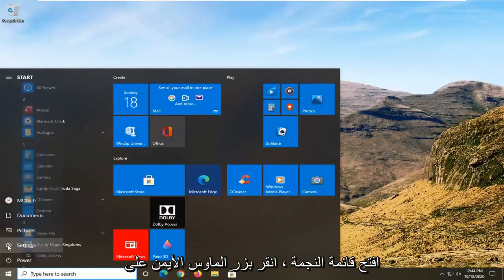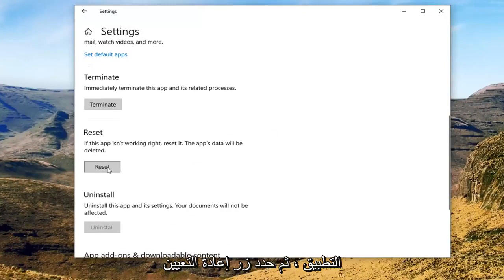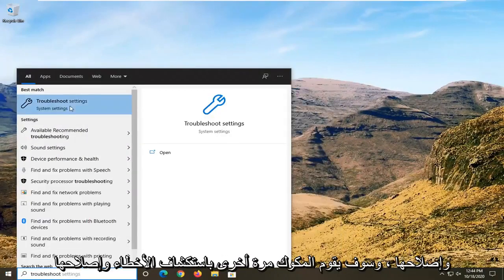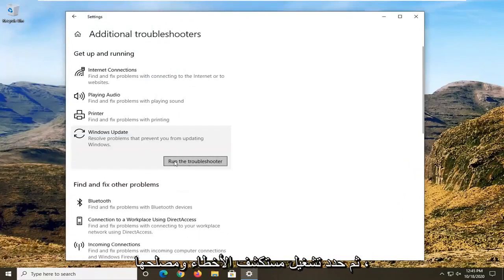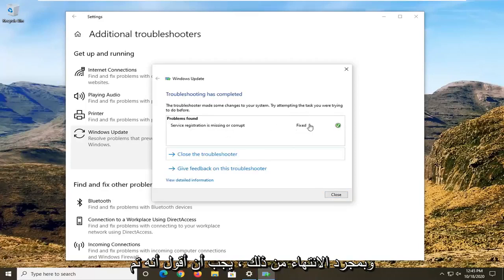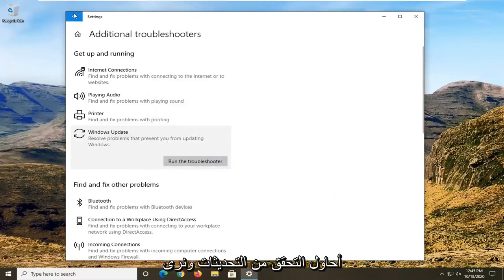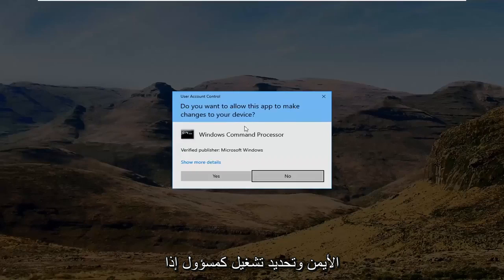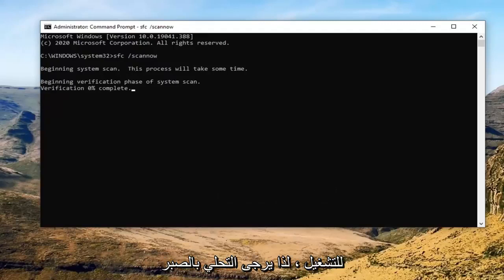حدث خطأ ما ، حاول إعادة فتح الإعدادات لاحقًا - شبابيك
إصلاح خطأ ما ، حاول إعادة فتح الإعدادات لاحقًا على نظامي التشغيل Windows 10 و Windows 11.

إذا حاولت الوصول إلى صفحة Windows Update عبر تطبيق الإعدادات للتحقق من وجود تحديثات ، فأنت تواجه صفحة فارغة تحتوي على رسالة حدث خطأ ما ، حاول إعادة فتح الإعدادات لاحقًا ، فهذا البرنامج التعليمي يهدف إلى مساعدتك. في هذا البرنامج التعليمي ، سنقدم الحلول التي يمكنك تجربتها لحل هذه المشكلة.

إذا واجهت خطأ Windows Update: "حدث خطأ ما. حاول إعادة فتح الإعدادات لاحقًا" في Windows 10 ، ثم تابع القراءة أدناه لمعرفة كيفية حل المشكلة. يظهر الخطأ "حدث خطأ ما. حاول إعادة فتح الإعدادات لاحقًا" عادةً عند تلف مجلد Windows Update أو عند تعطيل إحدى خدمات Windows Update المطلوبة.